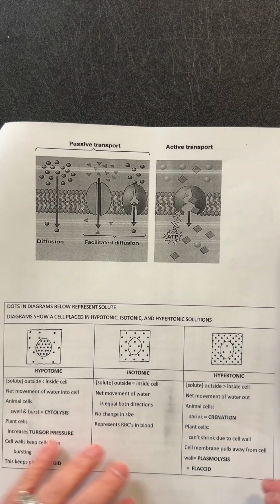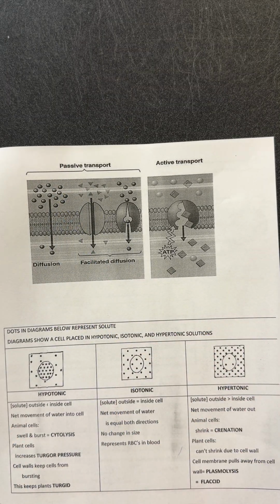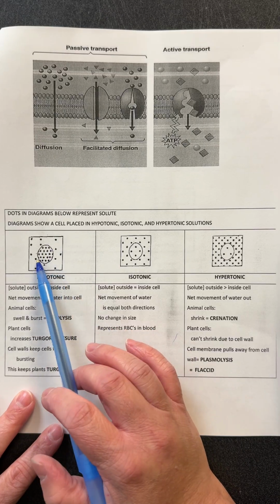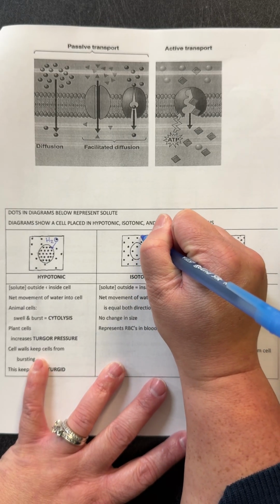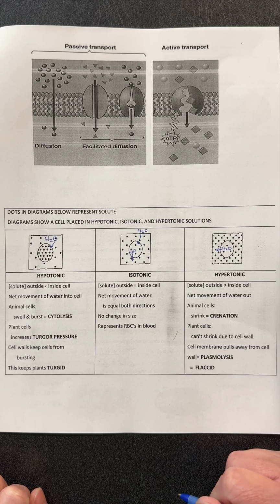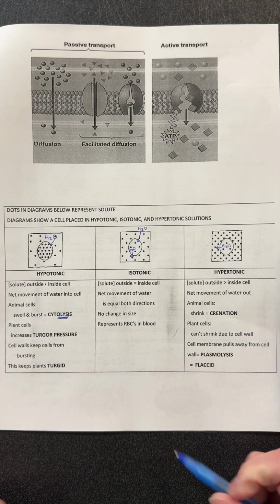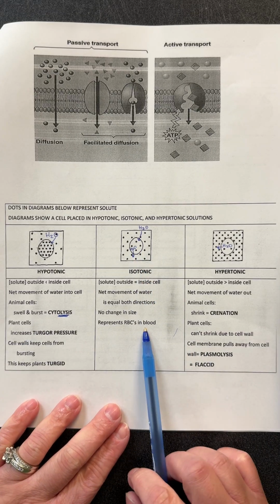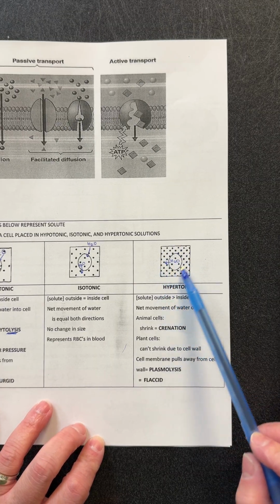Unit 3, Notes 3 - Passive Transport (cont.)